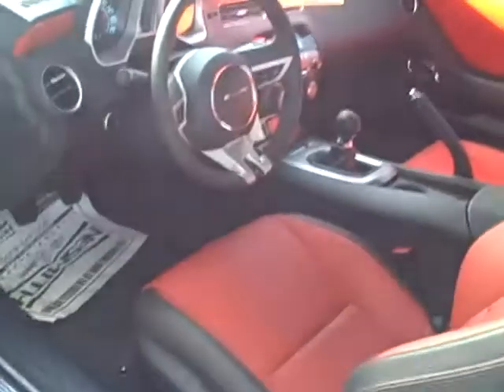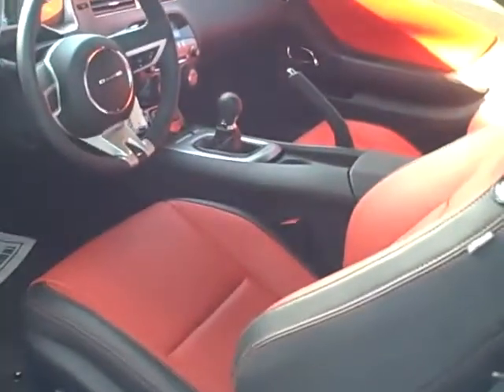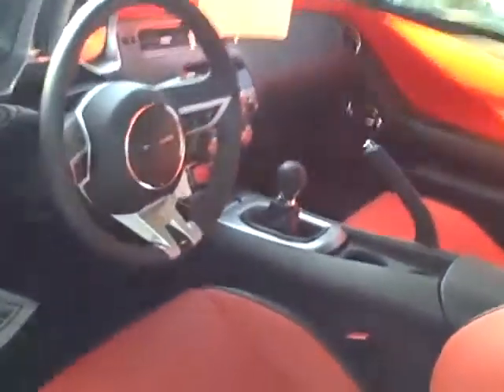Nesmith Nitro 600 Camaro SS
Nitro 600 Custom Supercharger American Racing Headers American Racing Exhaust System Pfadt Racing Sway Bars Pfadt Racing End Links Custom Tuning
295/35ZR20 Michelin Pilot Sport Tires
295/40ZR20 Michelin Pilot Sport Tires
20x9 BBS CH-R Rims
20x10.5 BBS CH-R Rims
GM HIgh Back Spoiler Custom Paint Custom Window Tint
Red Tag Price is $59998.00